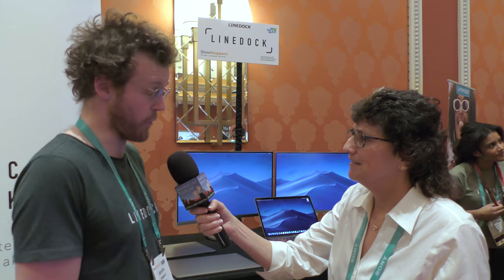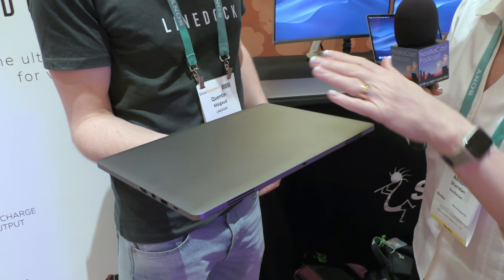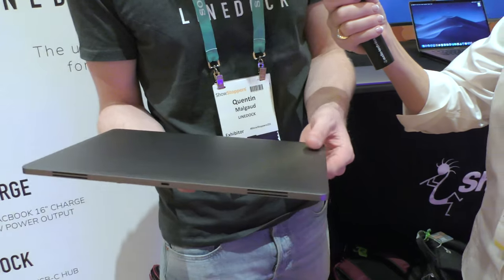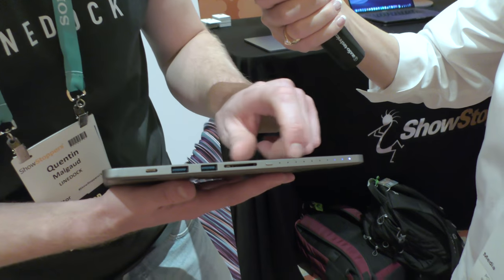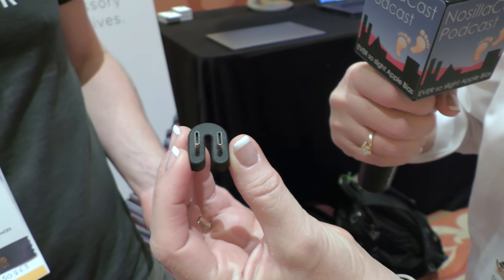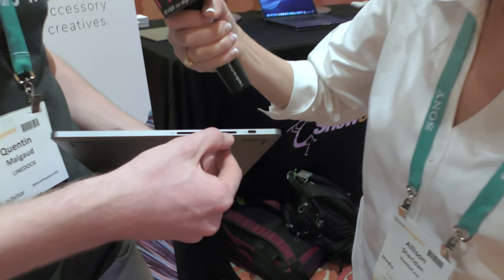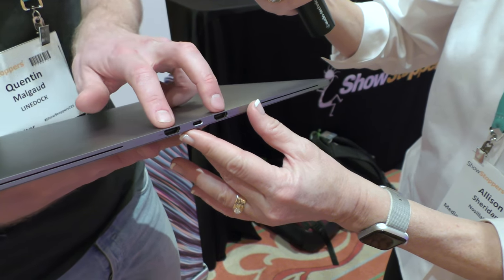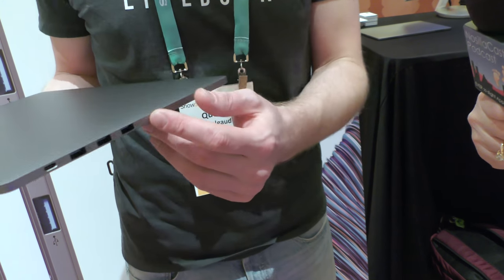CES 2020: LINEDOCK Dock for 13" and 16" MacBook Pro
Allison Sheridan interviews Quentin Malgaud, Co-founder & CEO of LINEDOCK, about their new full-featured docks for the 13" and 16" MacBook Pro. Sitting flush right under your MacBook, LINEDOCK’s sleek design integrates into any desktop setup. It features eight hours of extra battery life, up to 1TB onboard Flash SSD, and it meets international aviation requirements. You can fully charge LINEDOCK in just two hours. The LINEDOCK 13 is packed with nine ports: three USB-C, three USB 3.0, 4K HDMI (two for 16"), MiniDisplay Port, and an SD Card Reader (two for 16"). LINEDOCK can spread up to 100W of power across all your connected devices, enough to keep your MacBook Pro (with 60W PD) and four additional devices fully charged while working. LINEDOCK is made of aircraft-grade aluminum and has a finish and color that matches the MacBook Pro.  The LINEDOCK 13" is available now and the 16" will be released sometime in March 2020. The setting is Showstoppers at the Wynn hotel in Las Vegas.